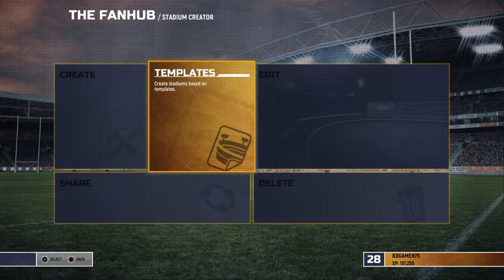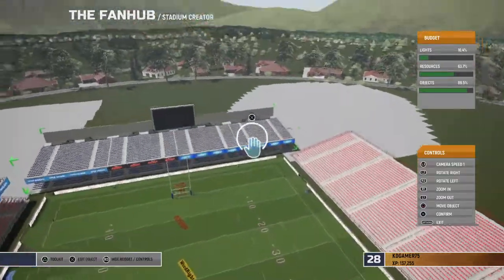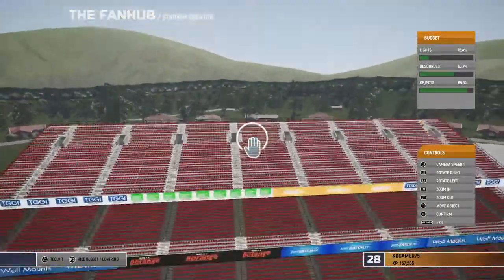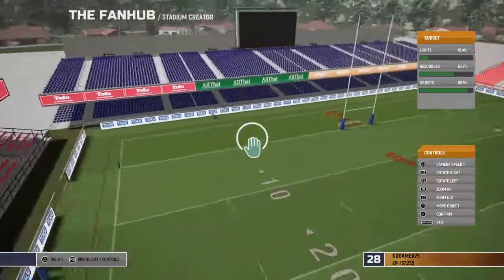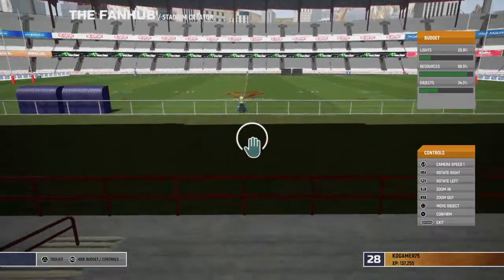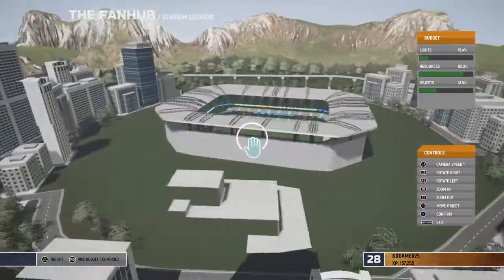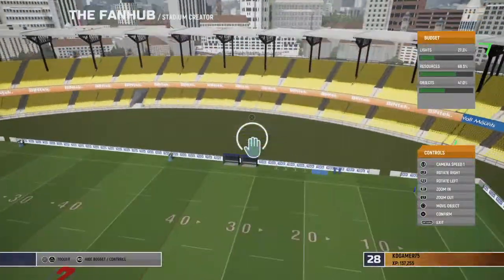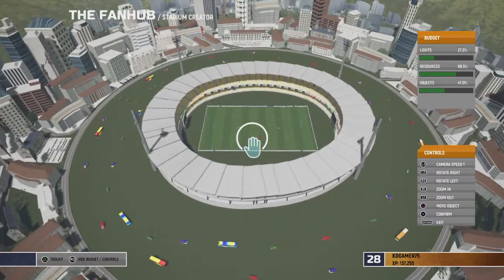Rugby league 7s stadiums its being played at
Rugby League Live 4